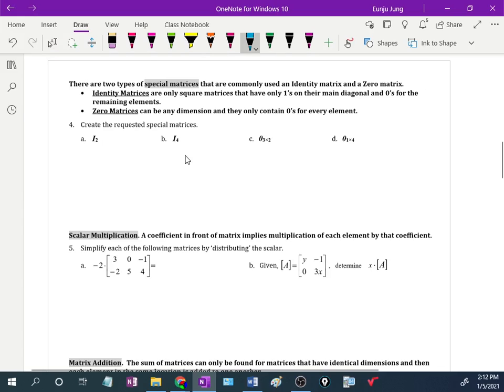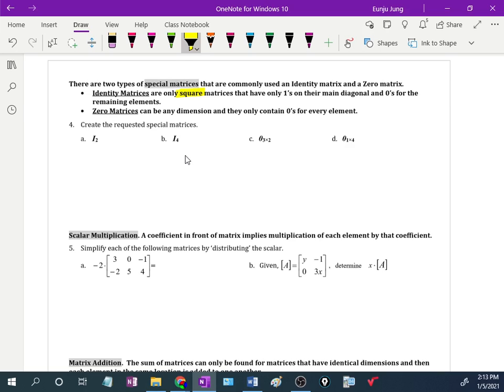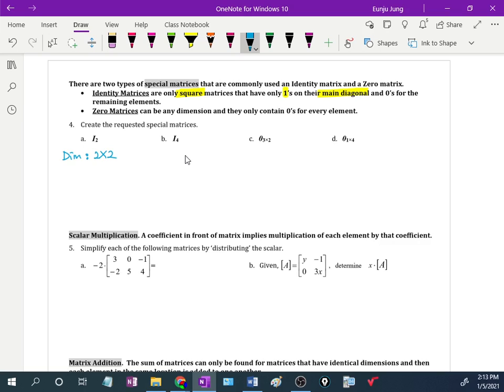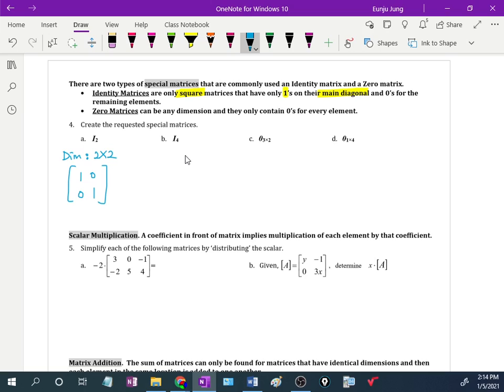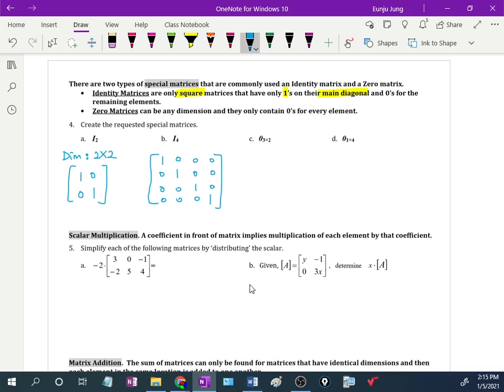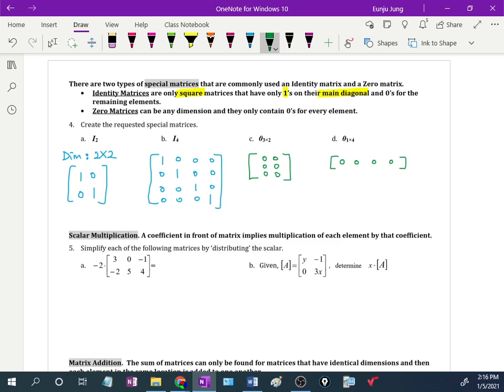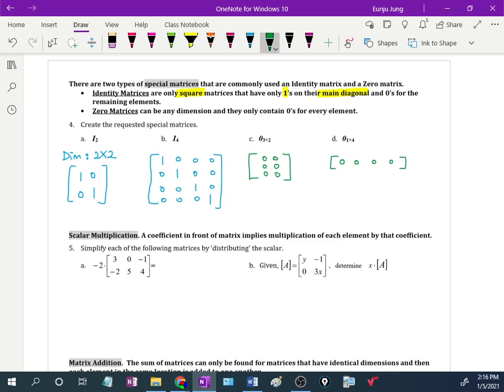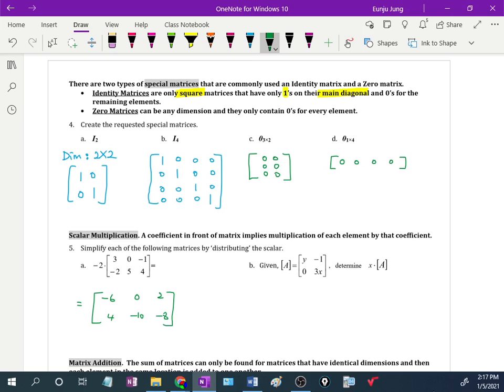U5-1 Basic Matrix Operations #4-6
Identity matrix, Zero matrix, Scalar multiplication, Matrix addition